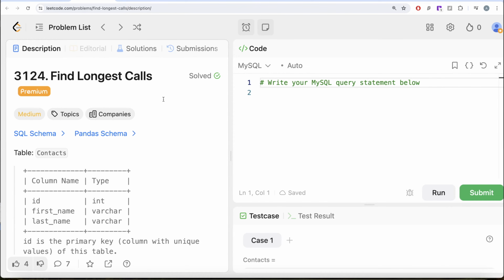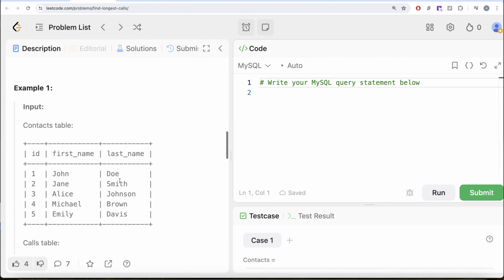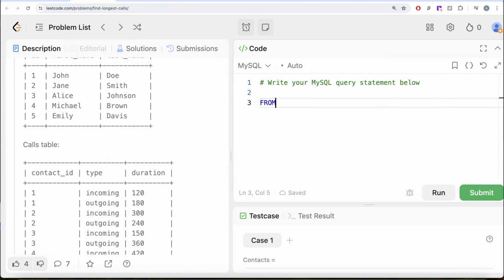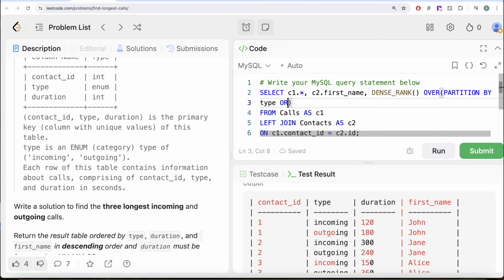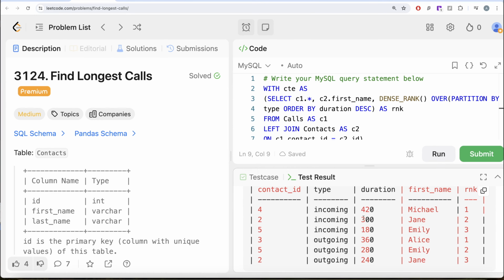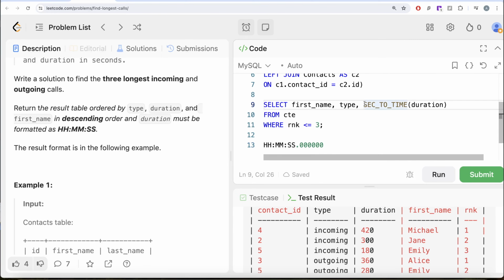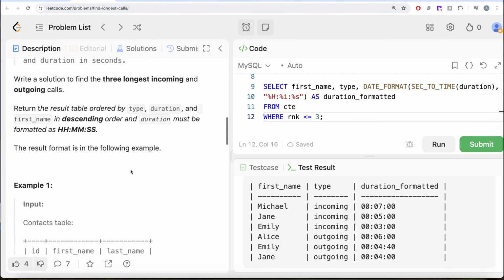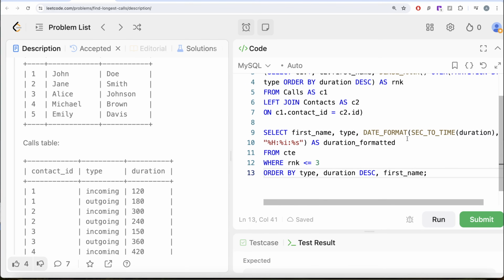Leetcode MEDIUM 3124 - Find Longest Calls RANKING in SQL - Explained by Everyday Data Science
SQL Schema:
Create table if Not Exists Contacts(id int, first_name varchar(20), last_name varchar(20))
Create table if Not Exists Calls(contact_id int, type ENUM('incoming', 'outgoing'), duration int)
Truncate table Contacts
insert into Contacts (id, first_name, last_name) values ('1', 'John', 'Doe')
insert into Contacts (id, first_name, last_name) values ('2', 'Jane', 'Smith')
insert into Contacts (id, first_name, last_name) values ('3', 'Alice', 'Johnson')
insert into Contacts (id, first_name, last_name) values ('4', 'Michael', 'Brown')
insert into Contacts (id, first_name, last_name) values ('5', 'Emily', 'Davis')
Truncate table Calls
insert into Calls (contact_id, type, duration) values ('1', 'incoming', '120')
insert into Calls (contact_id, type, duration) values ('1', 'outgoing', '180')
insert into Calls (contact_id, type, duration) values ('2', 'incoming', '300')
insert into Calls (contact_id, type, duration) values ('2', 'outgoing', '240')
insert into Calls (contact_id, type, duration) values ('3', 'incoming', '150')
insert into Calls (contact_id, type, duration) values ('3', 'outgoing', '360')
insert into Calls (contact_id, type, duration) values ('4', 'incoming', '420')
insert into Calls (contact_id, type, duration) values ('4', 'outgoing', '200')
insert into Calls (contact_id, type, duration) values ('5', 'incoming', '180')
insert into Calls (contact_id, type, duration) values ('5', 'outgoing', '280')

Pandas Schema:
data = [[1, 'John', 'Doe'], [2, 'Jane', 'Smith'], [3, 'Alice', 'Johnson'], [4, 'Michael', 'Brown'], [5, 'Emily', 'Davis']]
contacts = pd.DataFrame(data, columns=['id', 'first_name', 'last_name']).astype({'id':'Int64', 'first_name':'object', 'last_name':'object'})

calls = pd.DataFrame(data, columns=['contact_id', 'type', 'duration']).astype({'contact_id': 'Int64', 'type': 'category', 'duration': 'Int64'})